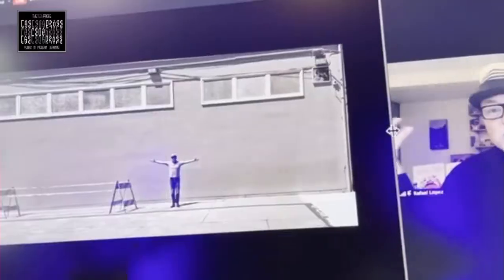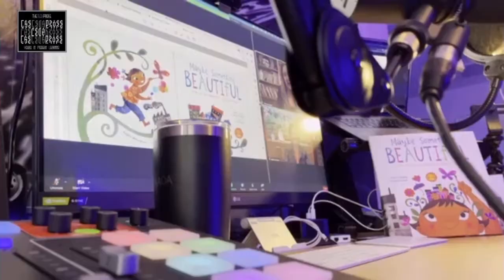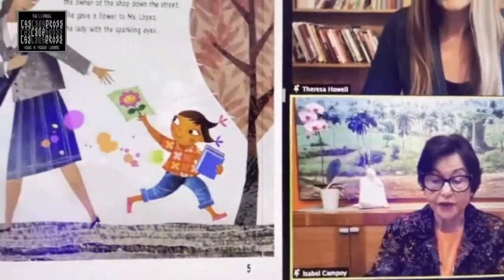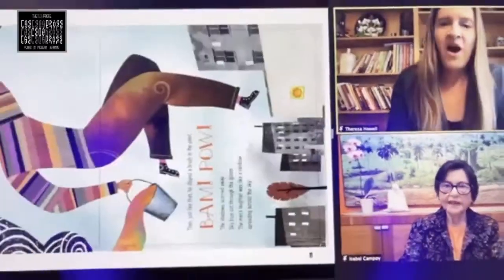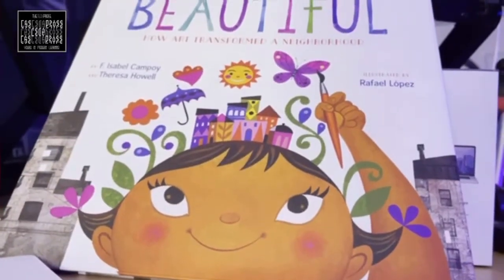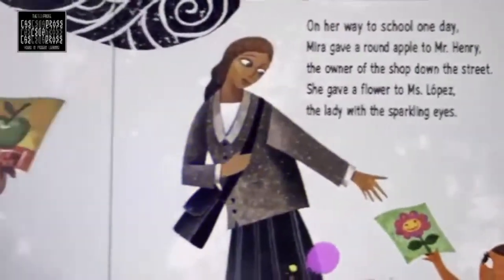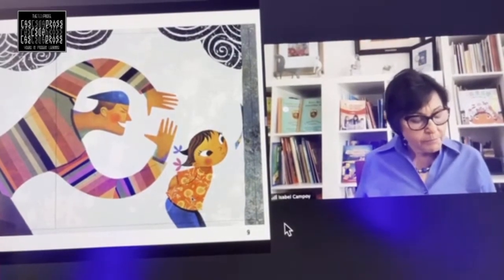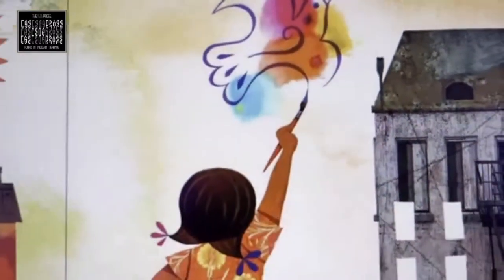SV Reads Maybe Something Beautiful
silicon Valley reads 2021 event may be something beautiful